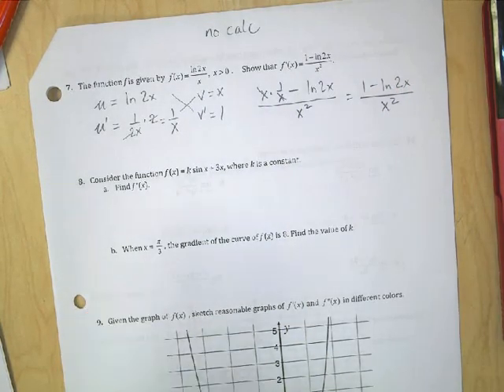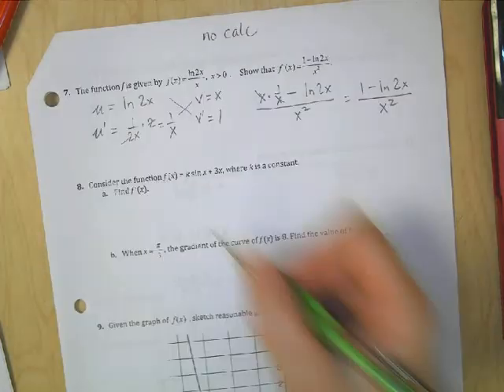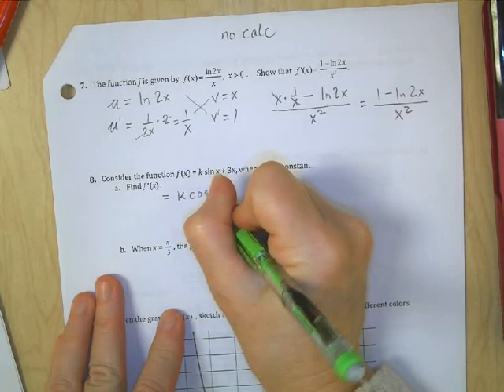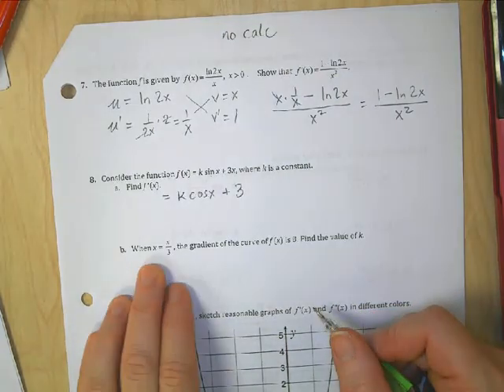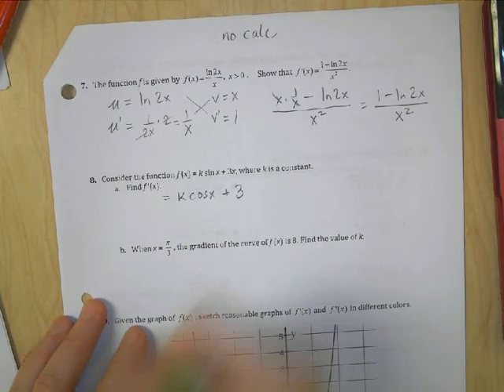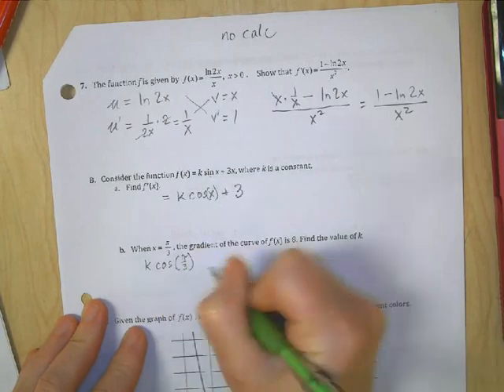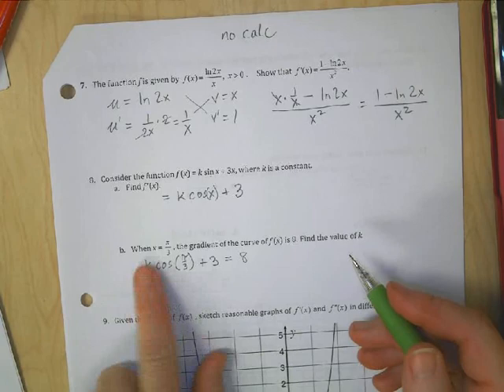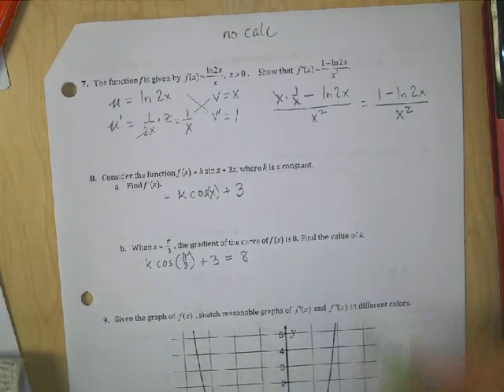Ch 14 and 15 Review p3